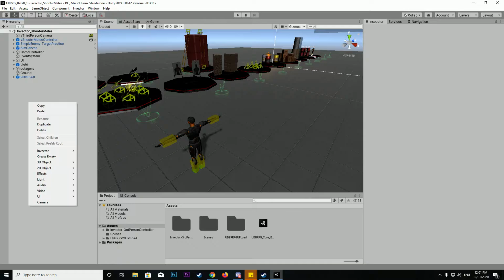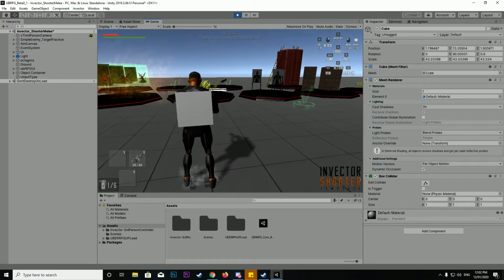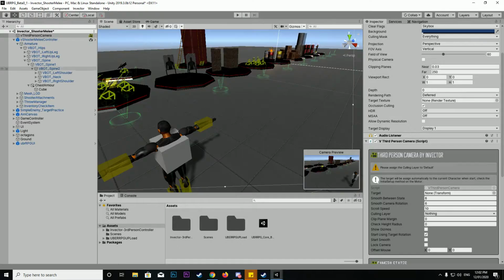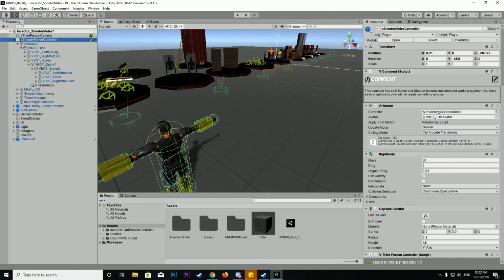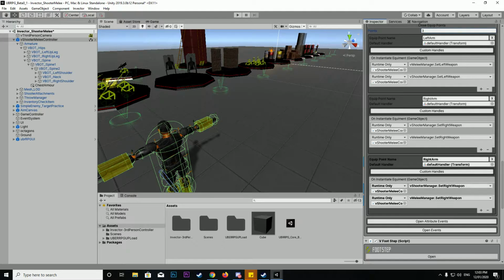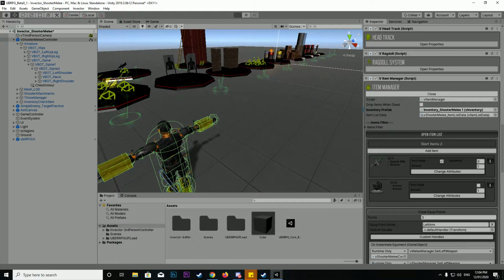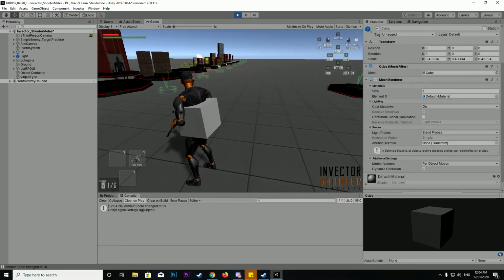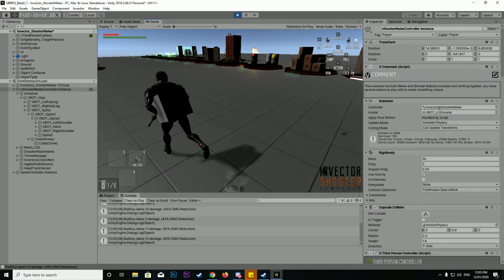UBERRPG Stats Addon beta test - Armour meshes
how to spawn a mesh for your armour.